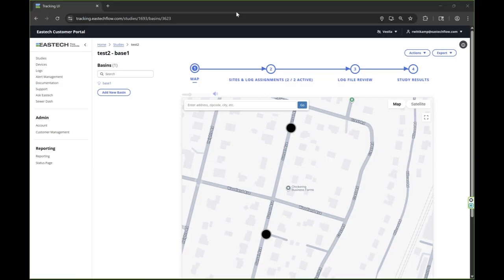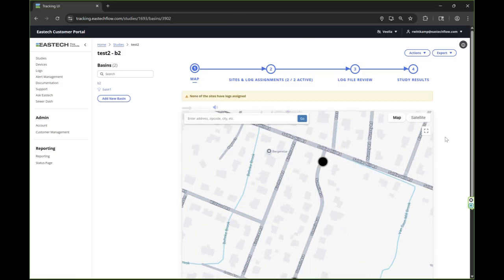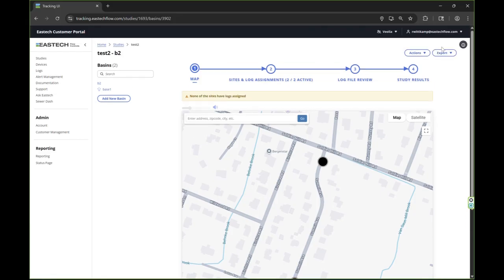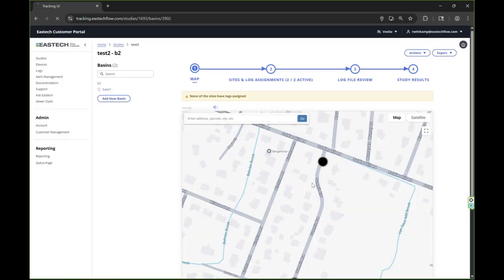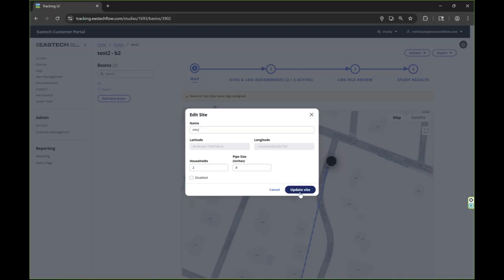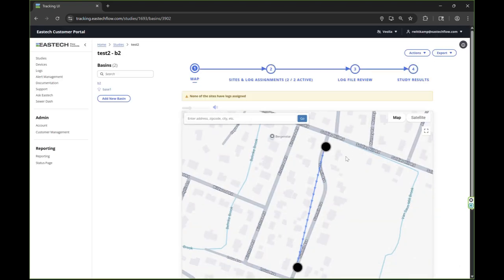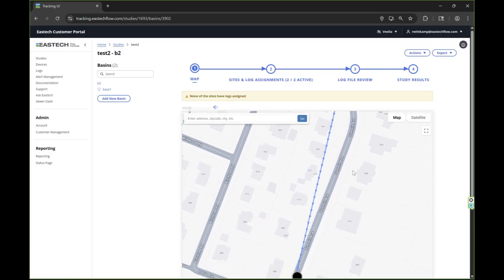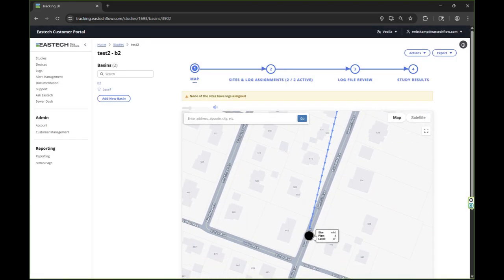How to use Population Modeling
This is a quick video showing how population modeling is done.